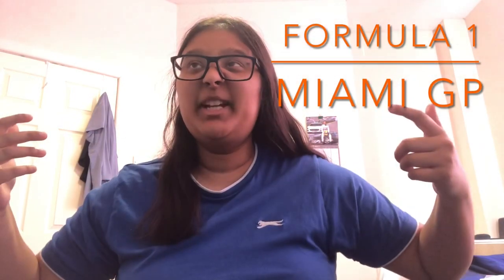Preview of @Formula1 Miami GP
Here is me looking at the Miami International Autodrome ahead of the Miami GP. This weekend will be an exciting race to watch!! New race week means a new challenge with a new track layout. Can Max score points to catch Sainz in the driver's standing? Or could see the Ferraris do well again? Hopefully, you learn something about this track and enjoy the video.

UPDATE (07/05/22 10:30pm - Leclerc takes pole and is ahead of Sainz who comes P2. This makes it a Ferrari 1-2 and it is the Red Bull of Max Verstappen who takes P3. My boy Lando qualifies P8 for the race.
Hi, I'm Nash and I upload a variety of content on this channel.  I am a university student studying Physical Education and School Sports (PESS). Therefore this means that I will upload whenever I can. And don't forget to Be You.

Chapters:
0:00 Intro
1:12 Track info
4:20 Outro